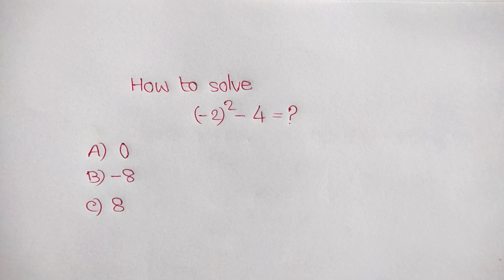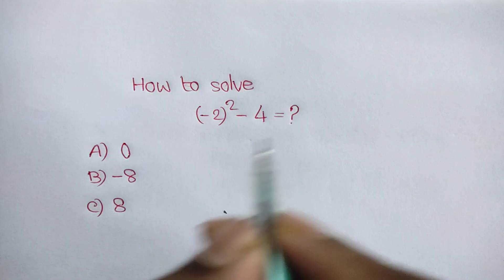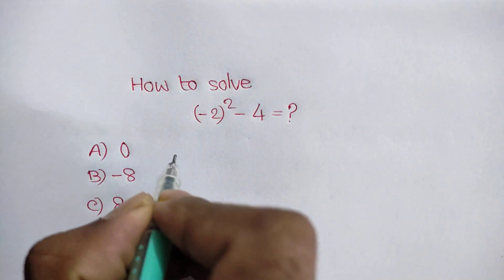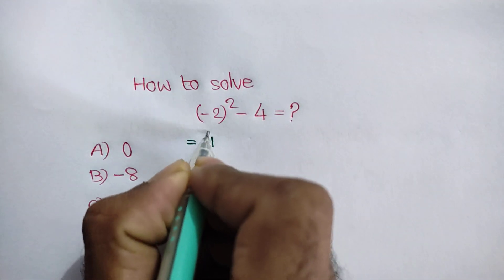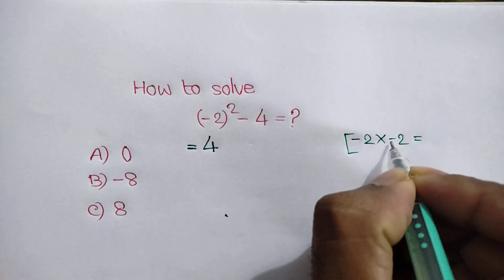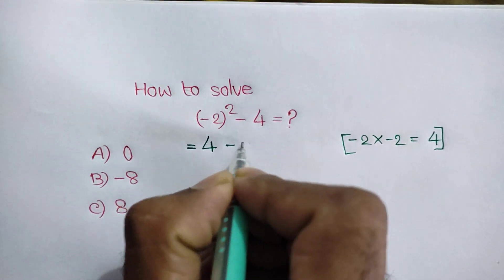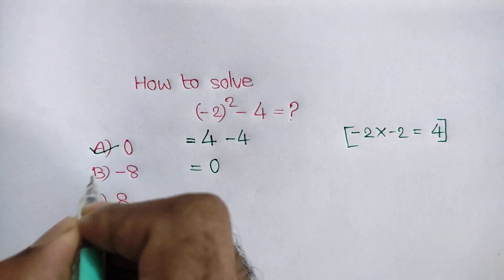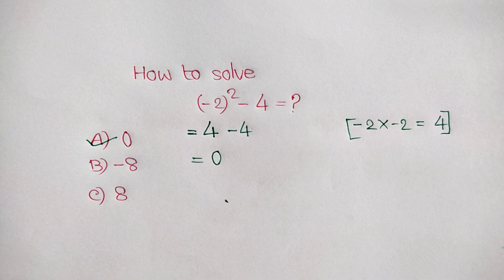How to solve this math.a nice math problem.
math olympiad
lambert w function
olympiad mathematics
How to solve this math
a nice math problem
maths Olympiad
olympiad math
mathematics olympiad
olympiad mathematics questions and answers
lambert function
olympiad maths
linear algebra
math
math olympiad exam
math olympics
mathematical olympiad
maths olympiad questions
olympiad exam
w function
algebra
blackpenredpen
olympiad
olympiad exam for class 2
2012 theory
ioqm
exponential equations
differential equations class 12
differential equations
ioqm preparation
lectures
math geometry
math problems
math solve